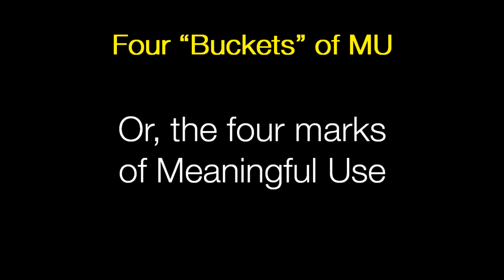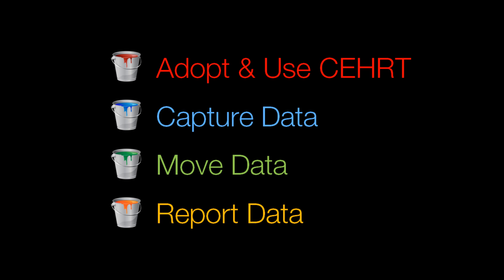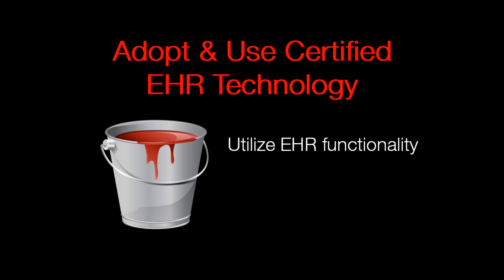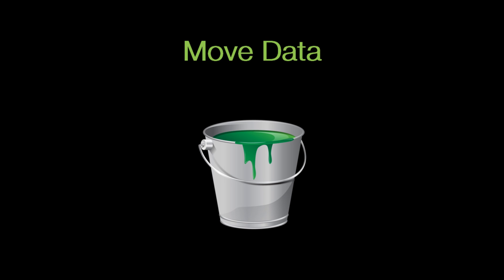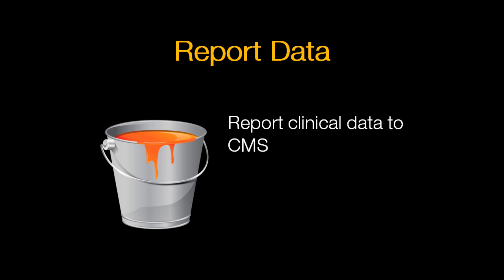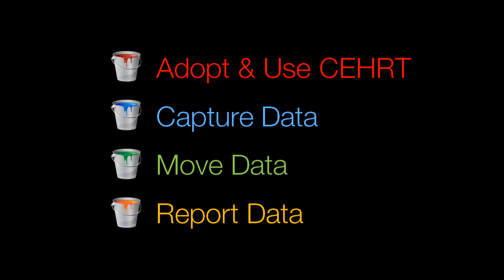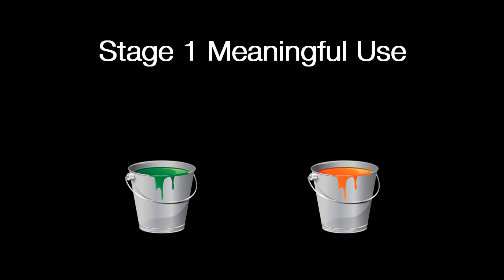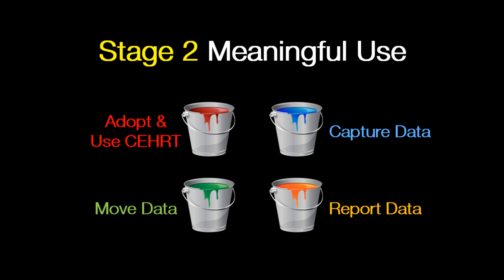The Four Buckets of Meaningful Use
Meaningful Use measures can be categorized into four distinct "buckets." Adele Allison, National Director of Government Affairs at SuccessEHS, defines the four different marks of Meaningful Use and the health IT goals that go along with each one. She also presents which categories are going to be significant moving forward into Stage 2, as well as how the categories will impact providers and reimbursement reform.